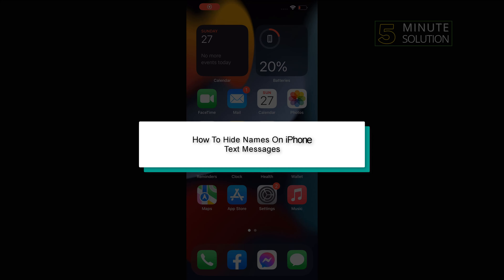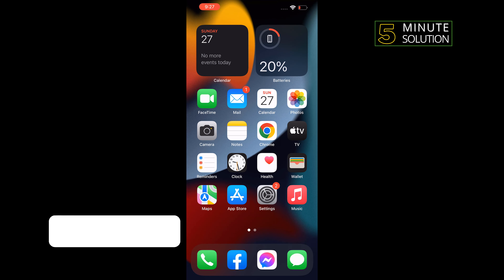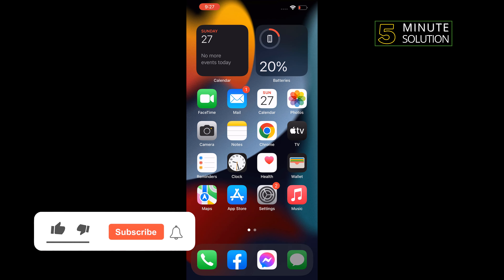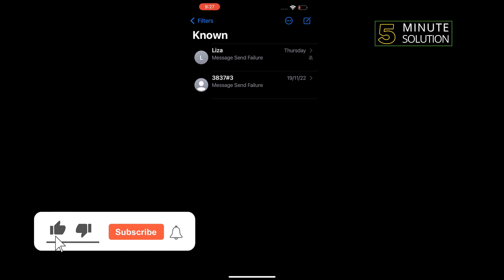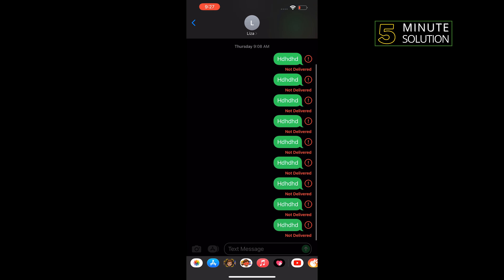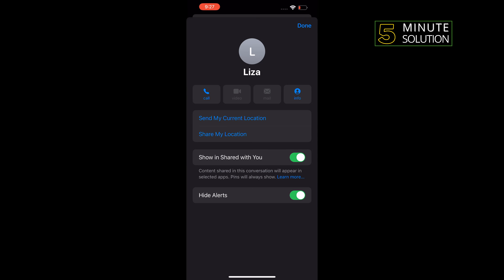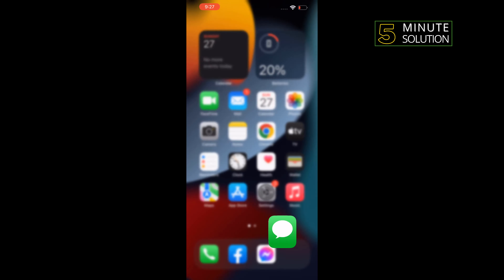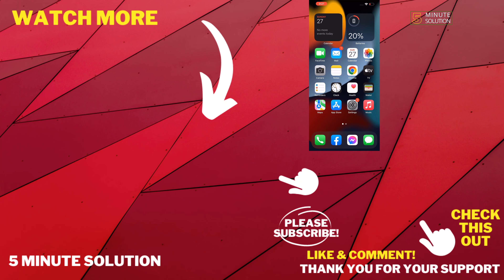How To Hide Names On iPhone Text Messages 2024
Text messages received by the iphone will appear on the lock screen by default. That’s why people wants to know how to not show name on text message iphone because sometimes it makes them uncomfortable. Messages received might contain privacy and safety issue so it will be better to hide them.

Hiding the text messages from the iphone screen will prevent them to red by other people. It also protects your iphone to be accessed by other people who know the locked-pass. Fortunately, iphone comes with a function that allow its users to not displaying the text messages on screen.